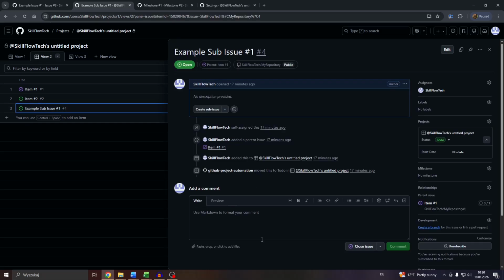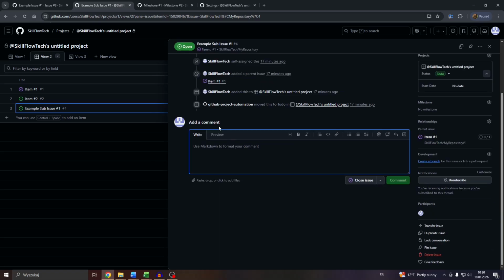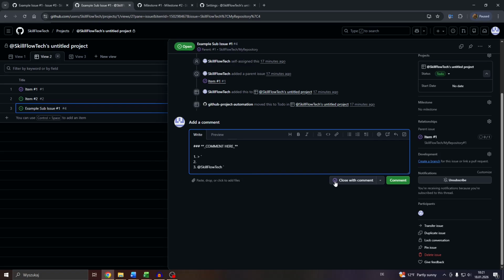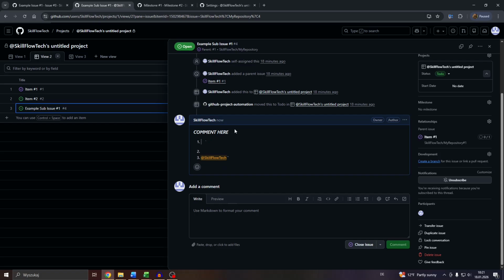How to Comment on Issue on Github — Step by Step GitHub Tutorial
In this tech tutorial we explain how to add comments to issues on GitHub.

If you're interested in learning more about how to use Github, you may learn how to reopen a closed issue on GitHub, too, in this tutorial